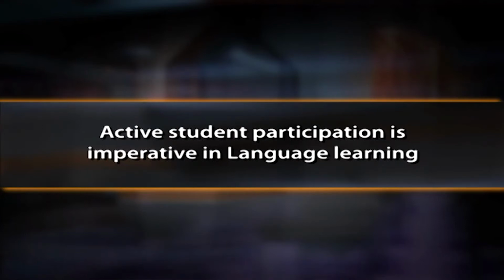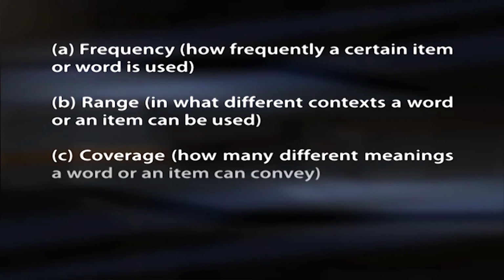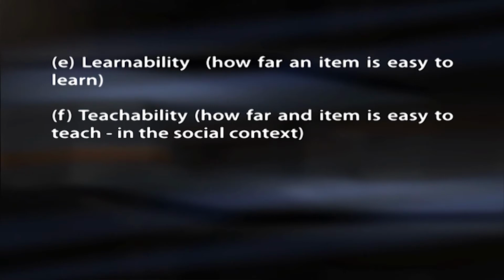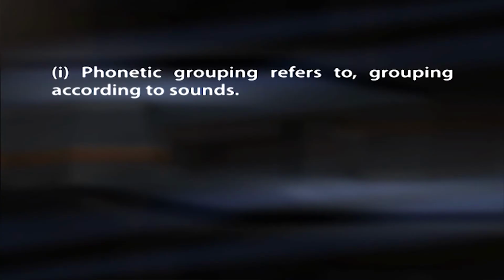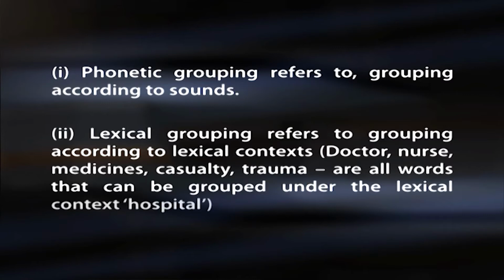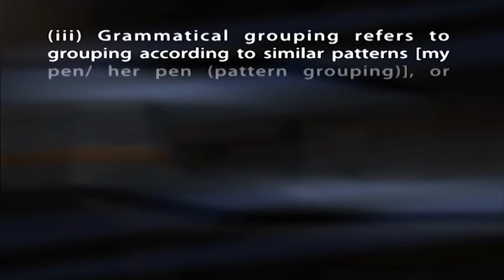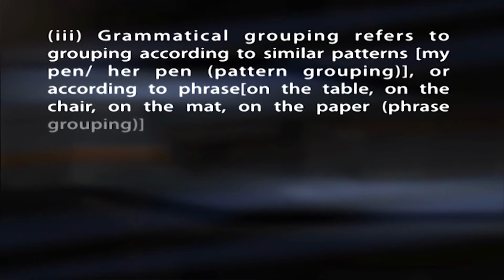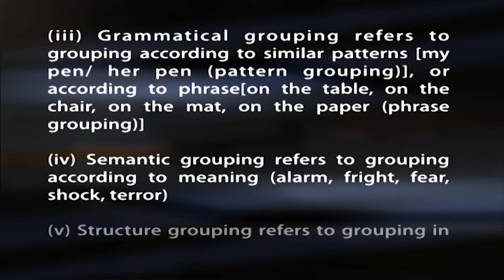15 PRINCIPLES OF LANGUAGE TEACHING